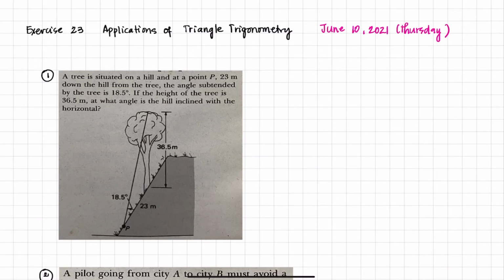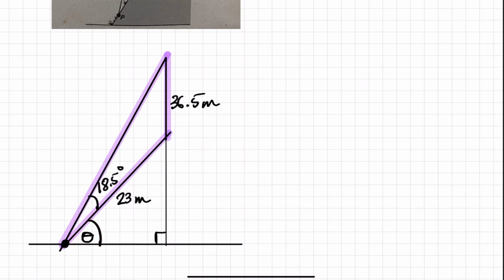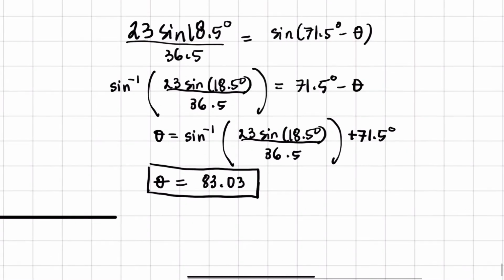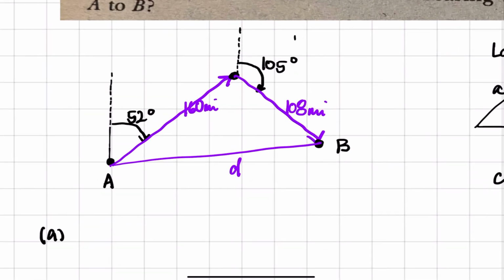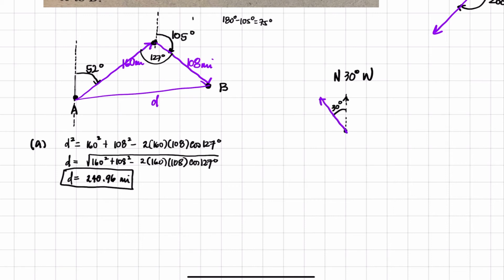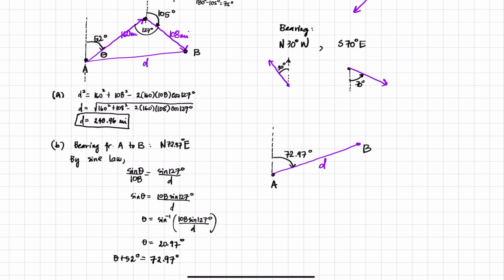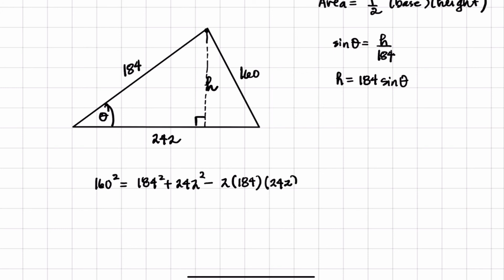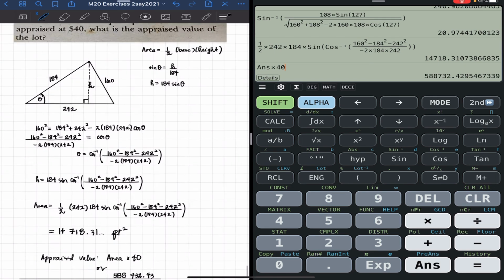Math 20 Topic 4.3 Applications of Triangles June 10, 2021